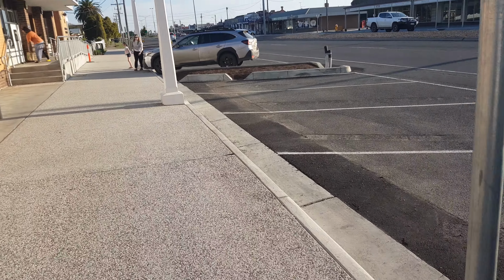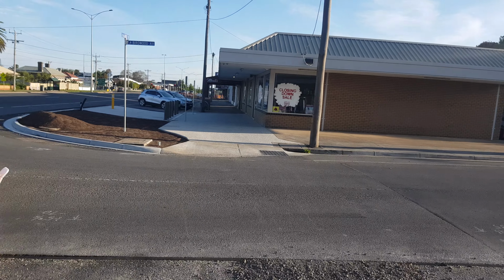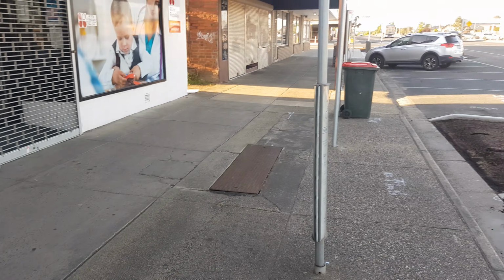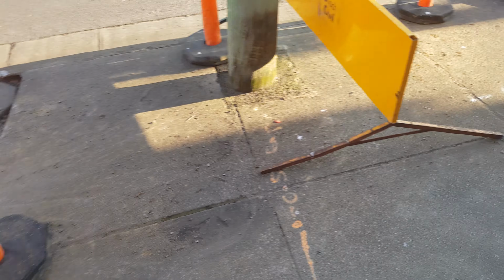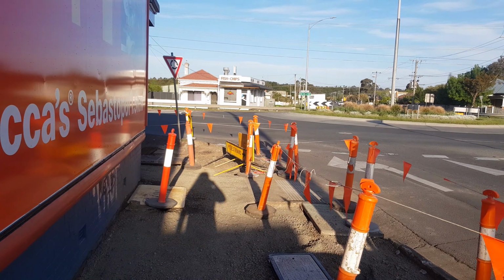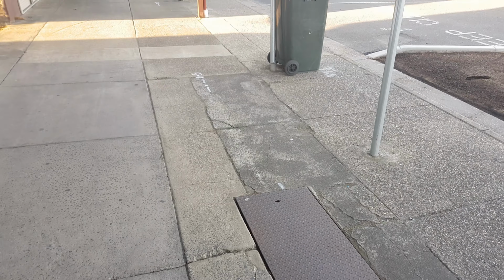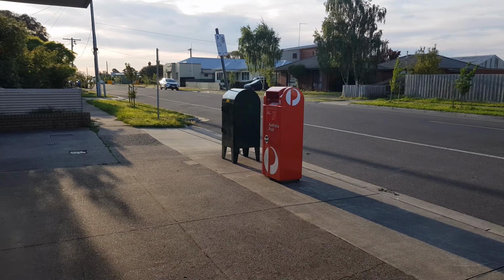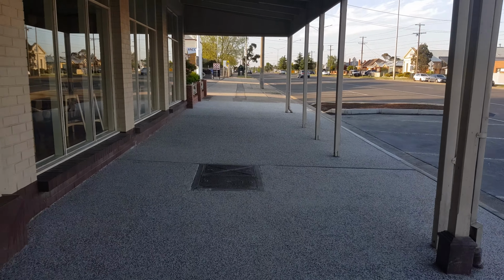Sebastopol update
Infrastructure investment in Sebastopol Victoria Australia

Albert and Victoria Streets Streetscaping works

21/10/2024